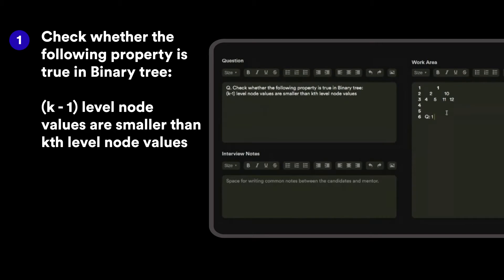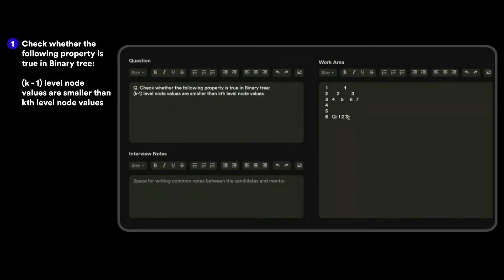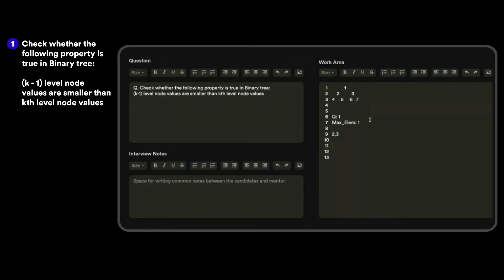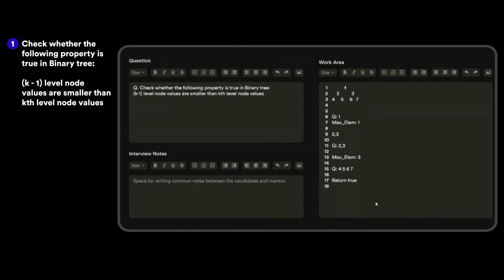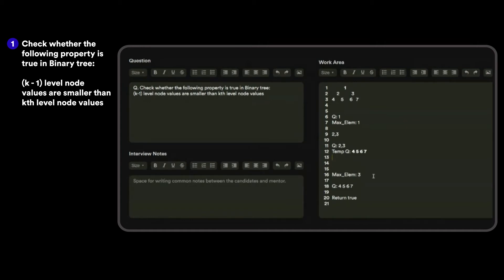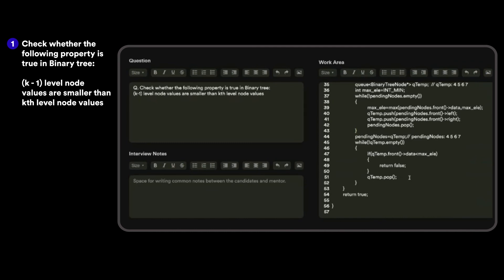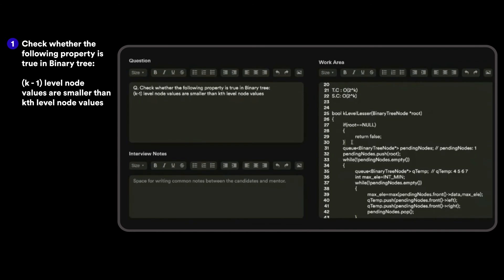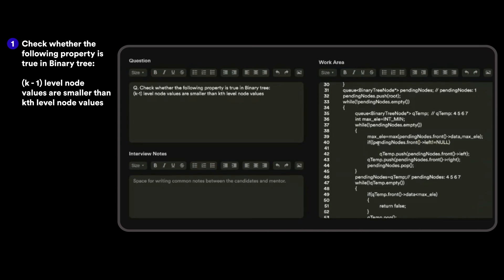Binary Tree Interview Questions; Amazon | Prepalced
This video is a Mock interview of a Candidate preparing for Amazon.

Where the interviewer (SDE at Amazon) discusses the most common Binary Tree interview question asked in DSA round in any Amazon Interview.

TIMESTAMP

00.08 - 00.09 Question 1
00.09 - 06:14 Discussing the Logic
06:15 - 12:40 Coding